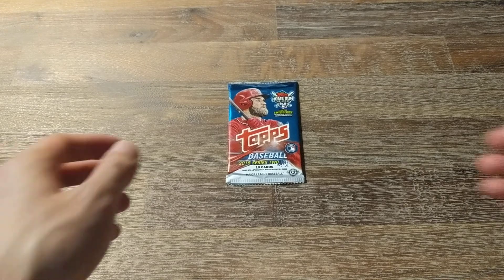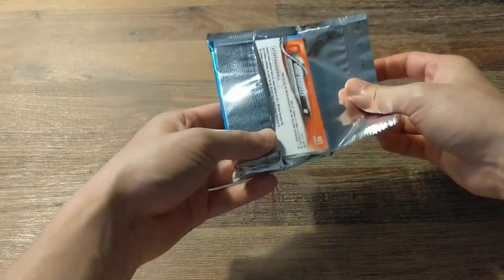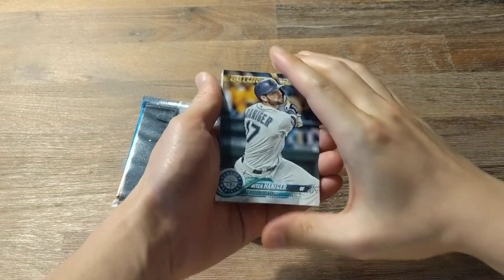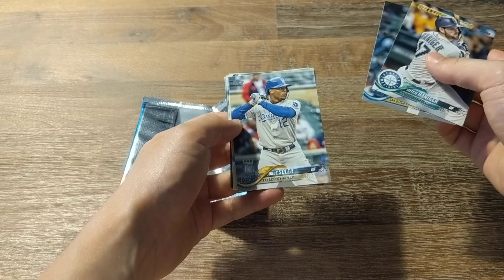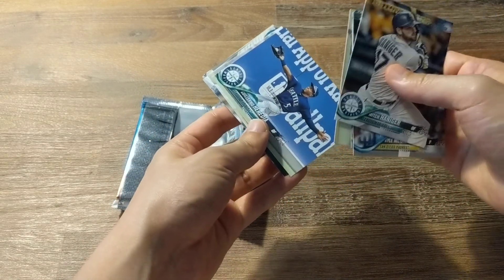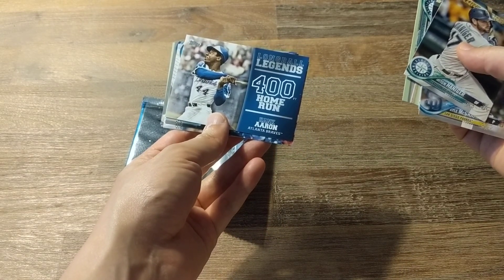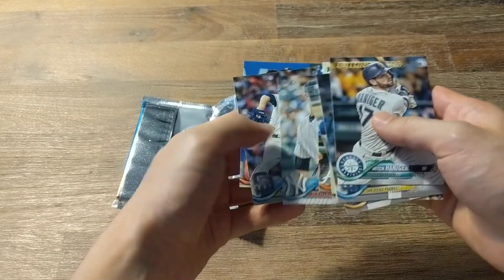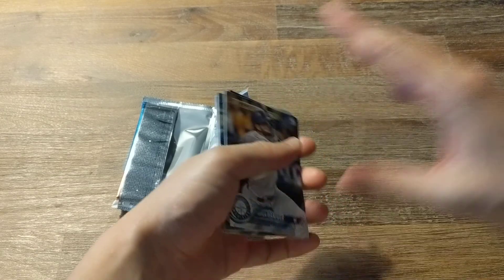July 14, 2018 - Hobby pack # 4 - 2018 Topps Series 2 Baseball cards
Opening my 4th pack from a Hobby box.